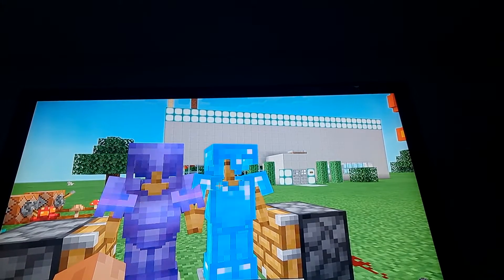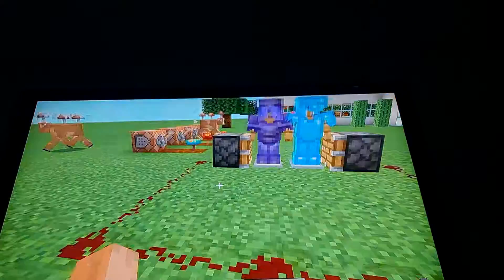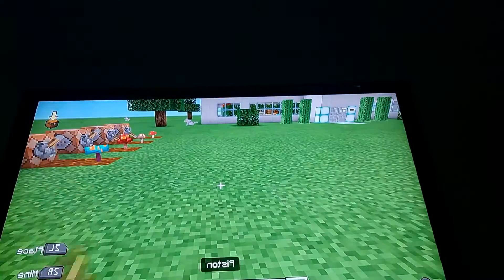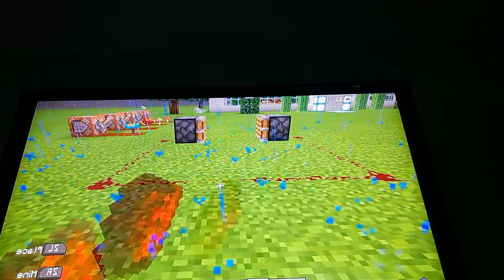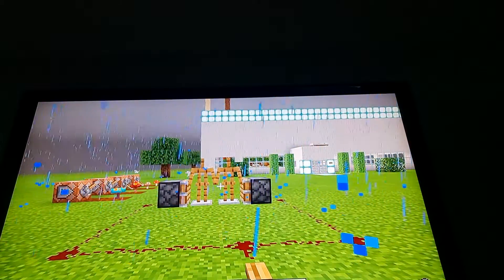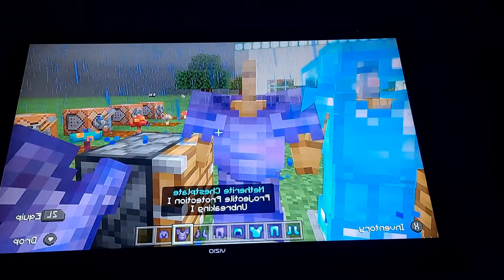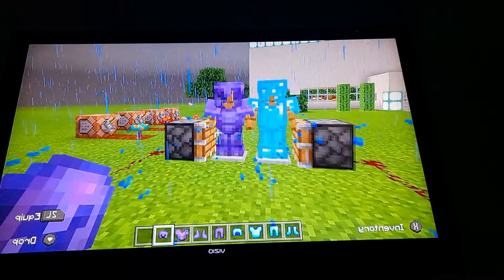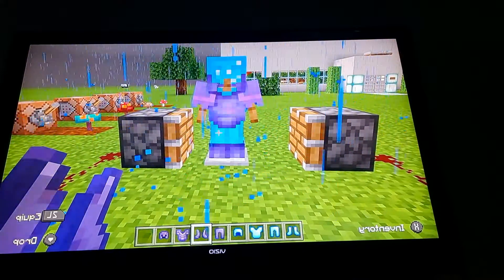color changing armor in Minecraft